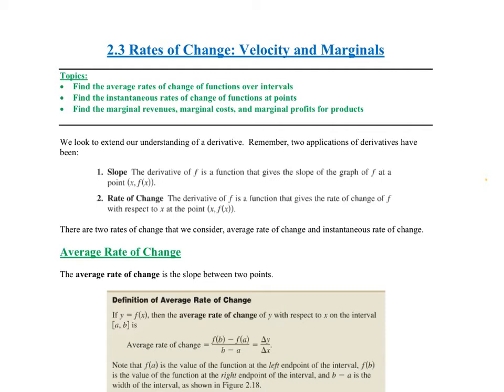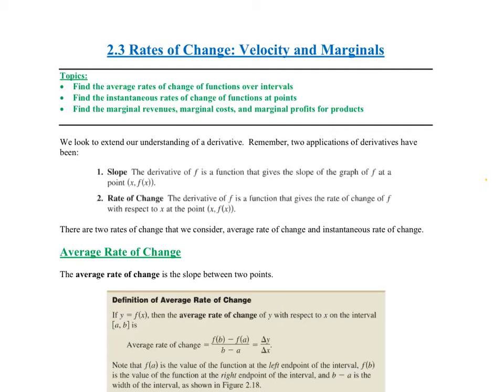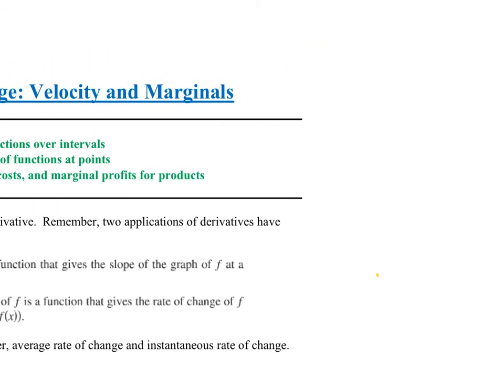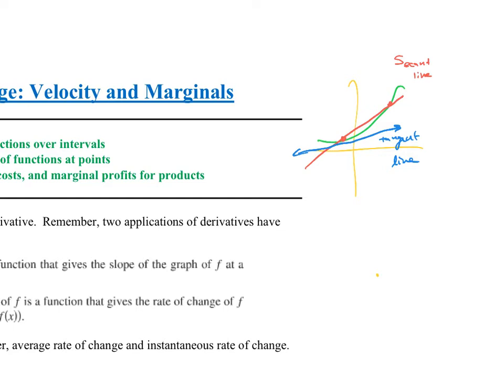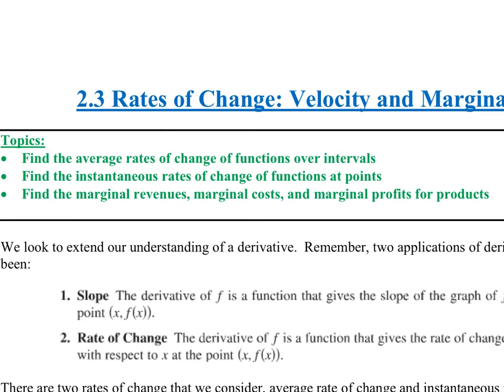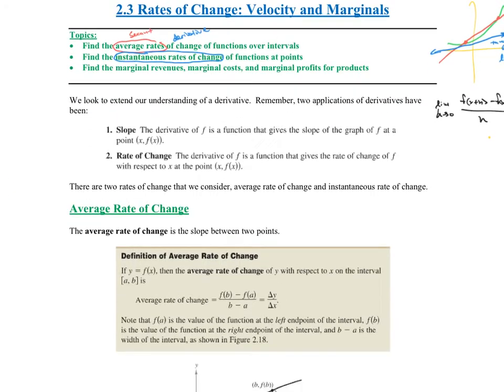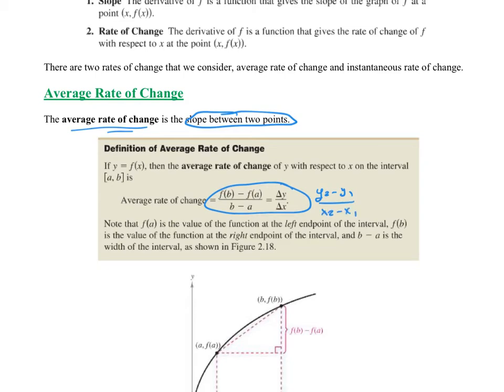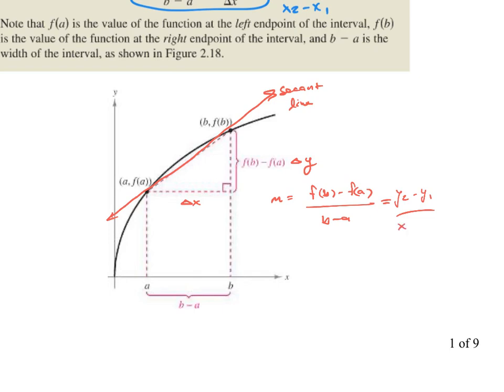2.3 Rates of Change Velocity and Marginals-1